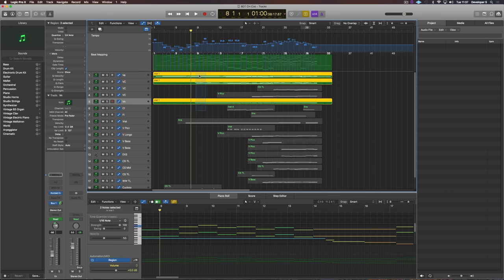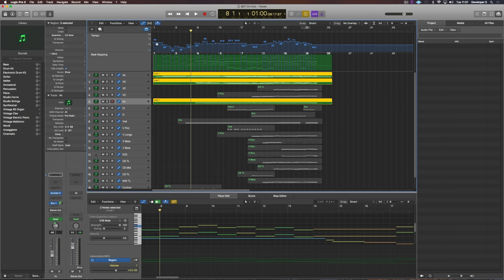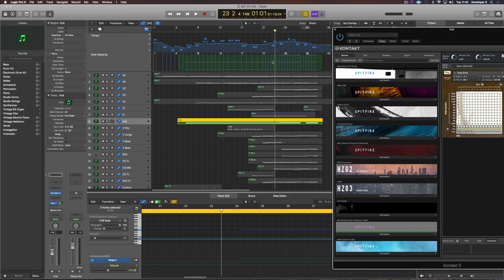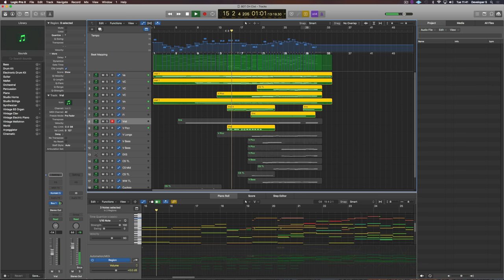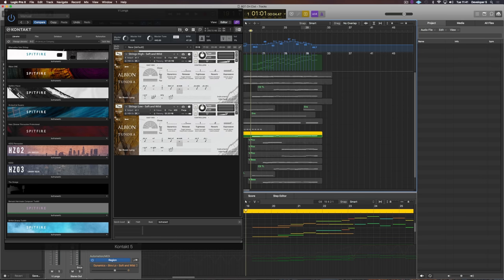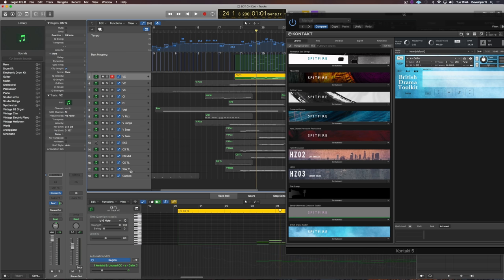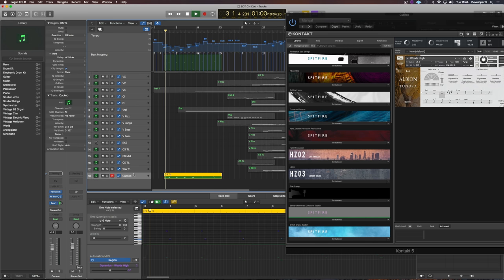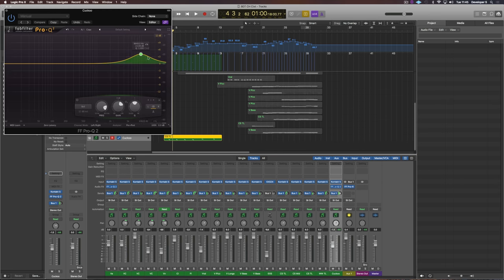Contextual: British Drama Toolkit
Christian Henson uses the British Drama Toolkit alongside Albion V Tundra.